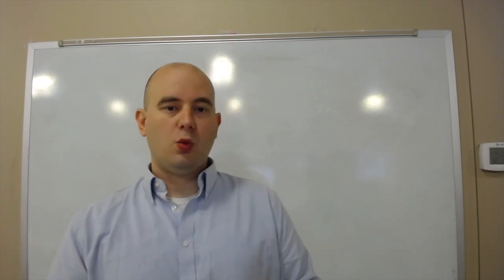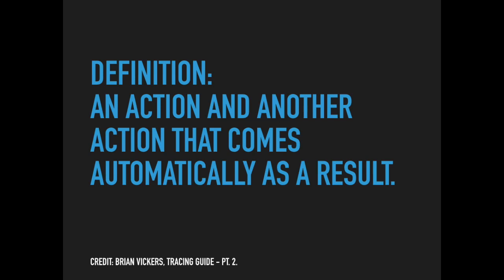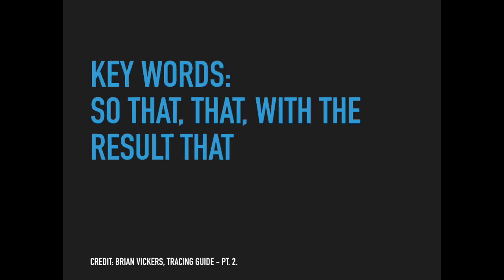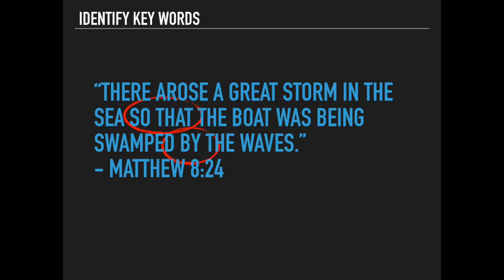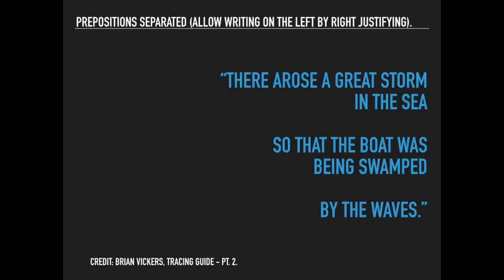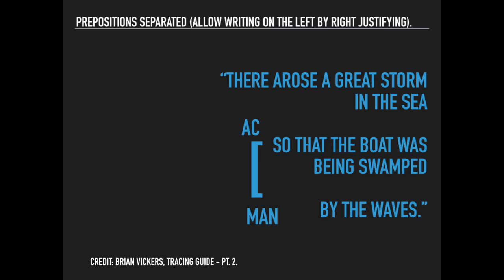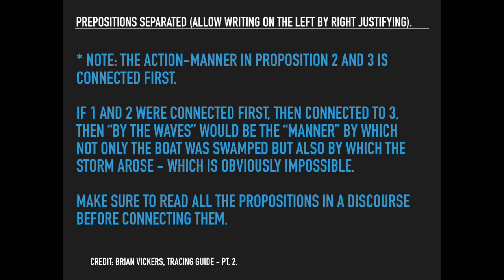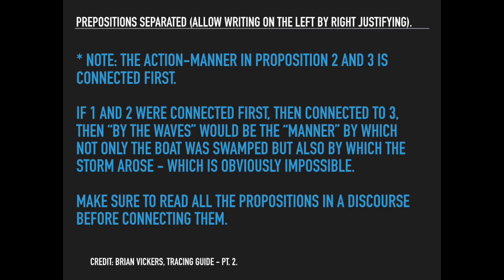15. Action/Result // Bible Tracing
These videos will help you to better understand and trace an argument in Scripture.
Items used in this video:
* Content created in iMovie on MacBook Pro (2012) in 2016.
* Logitech C930e 1080P HD Video Webcam